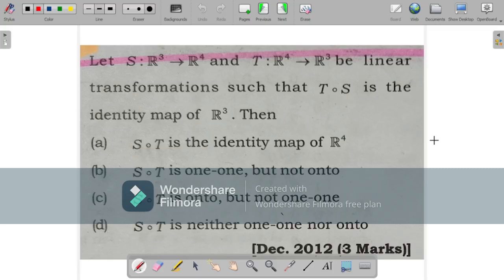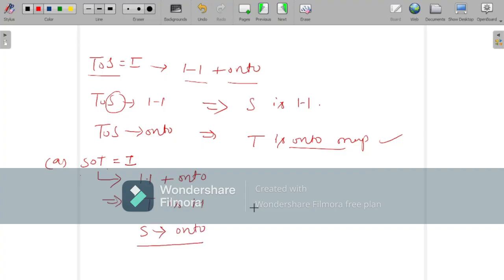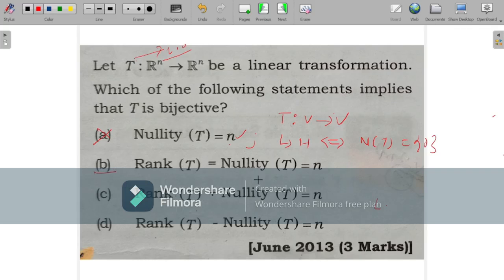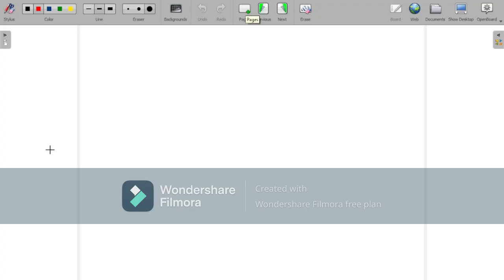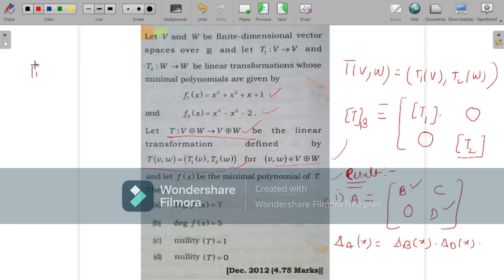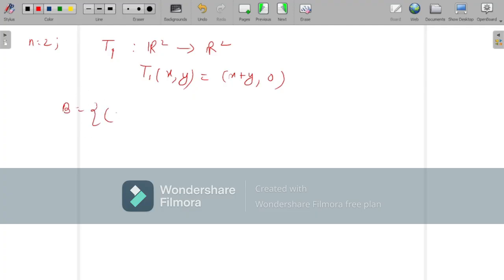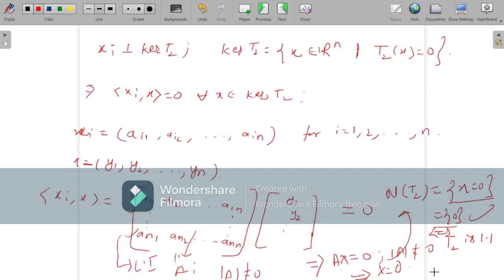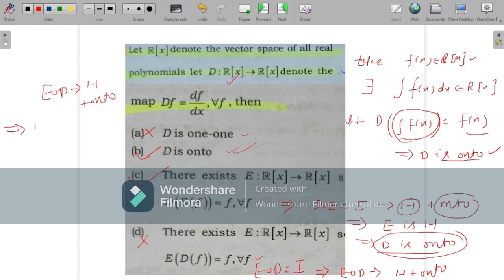csir net, gate,iitjam Linear algebra, Lecture 5, Linear transformation csir net problems solution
If you want the following :
-Problems discussion
-clear doubts
-guidance for exam prepration.
-Study material
then join our telegram group and whatsap group by clicking the following link :

Know all about Linear algebra before exam prepration .

Key points :
Tips for exam prepration.
Syllabus
Important topics
Types of problems which csir asked in Net exam .
Total weightage/Total marks.
Difficulty level .

smarter-Let's B-smart.